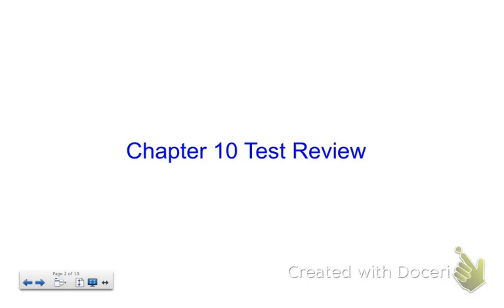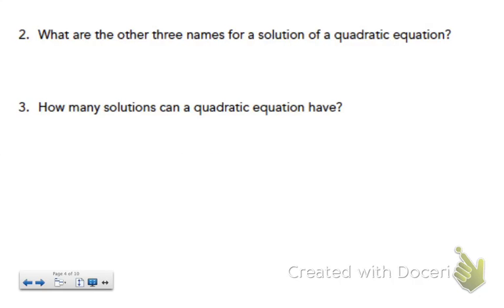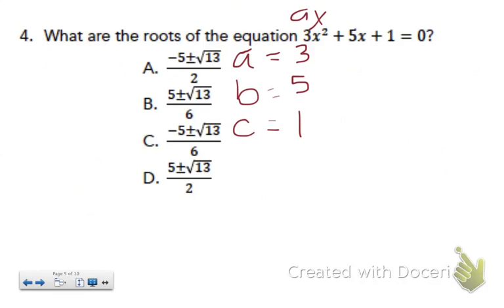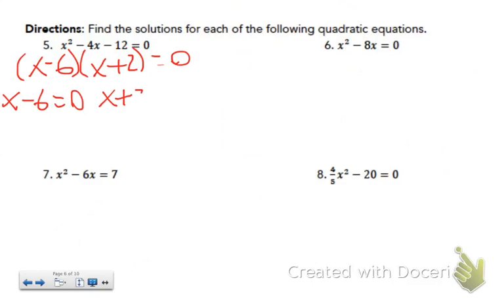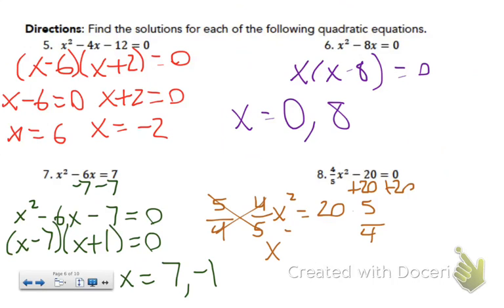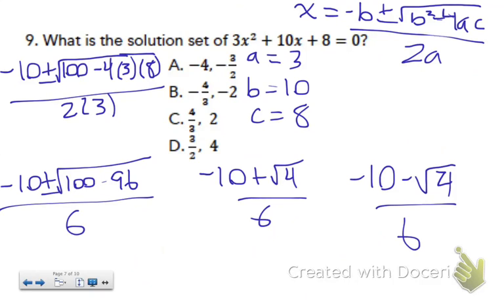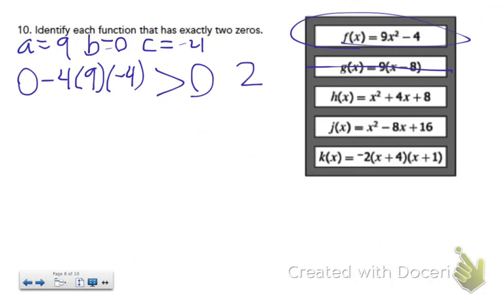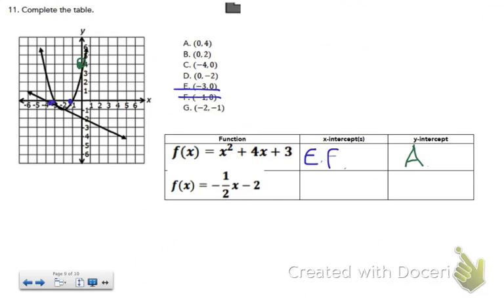Chapter 10 Test Review